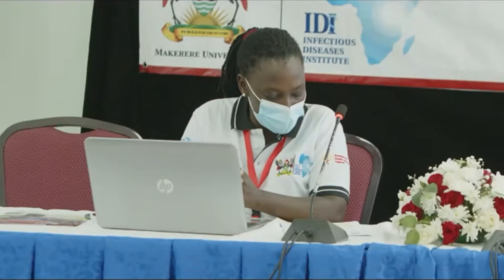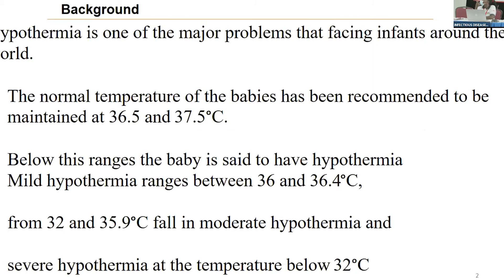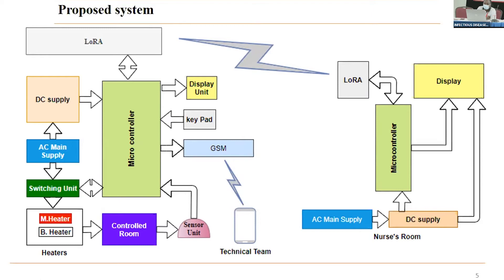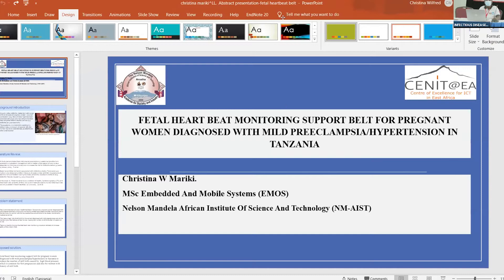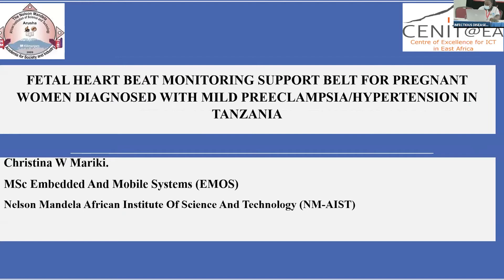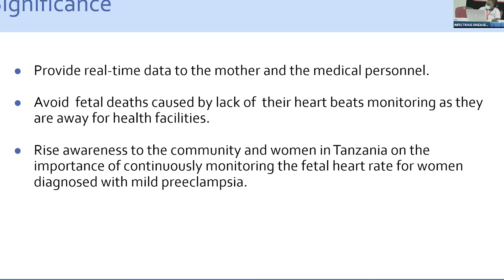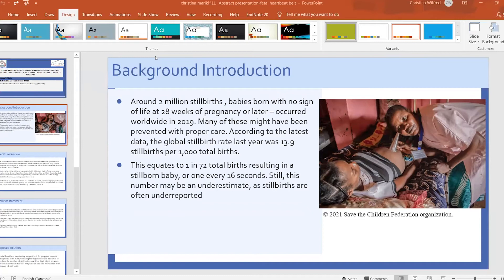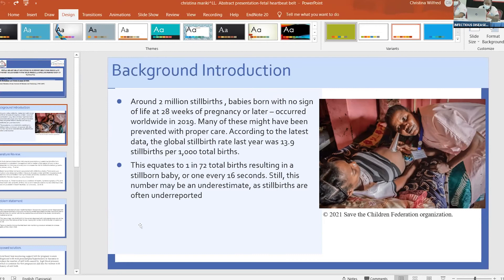Health Innovation Conference 2021 - Abstract Presentations 1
To strengthen health systems in Africa, with a strong emphasis on infectious diseases, through research and capacity development.